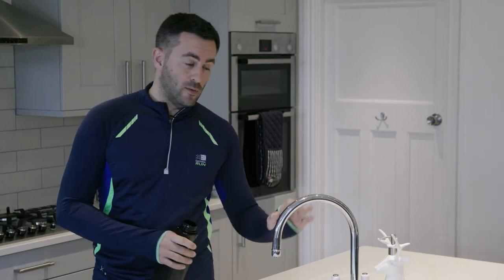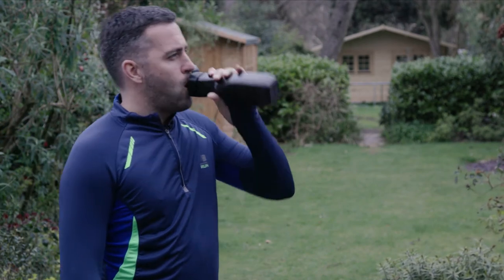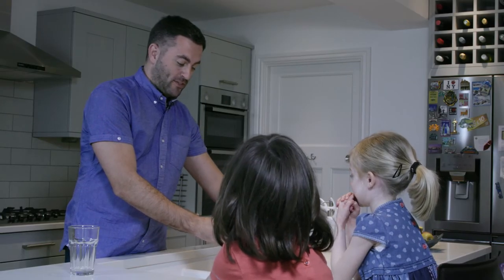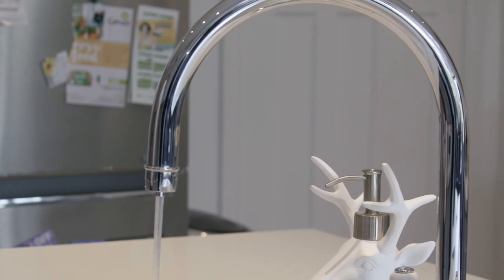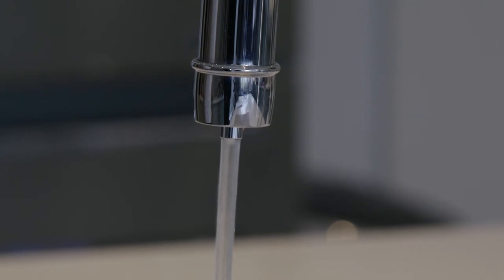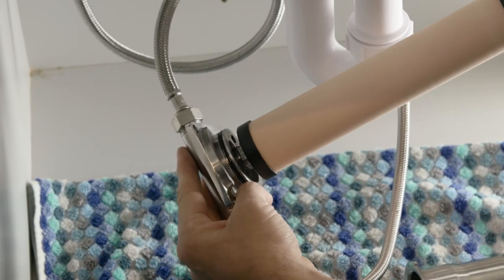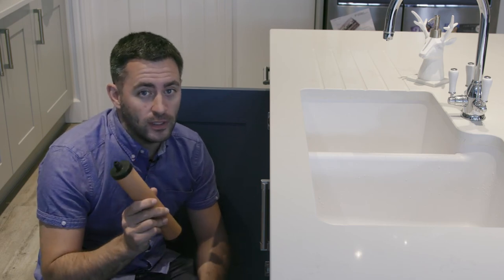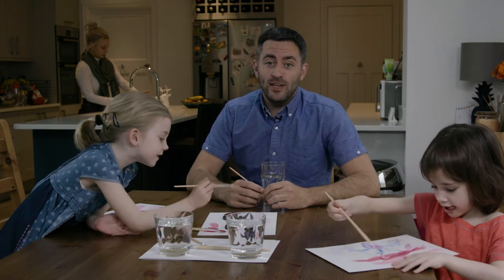Triflow Concepts | Filter Benefits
Welcome to the world of great tasting, freshly-filtered water on tap.
Discover the benefits of filtered water with Triflow Concepts.